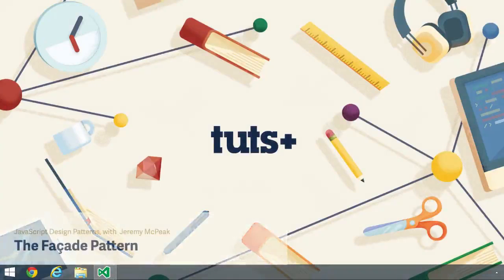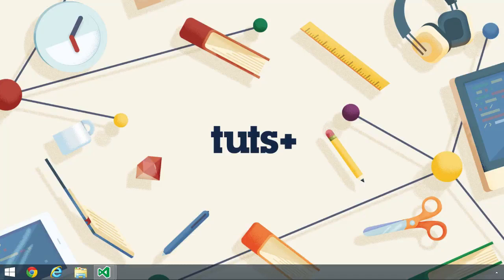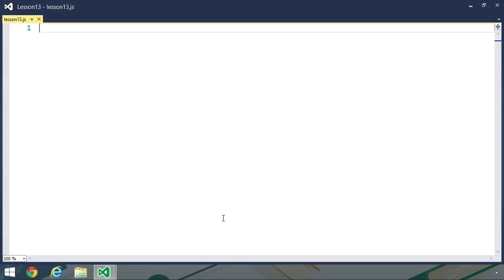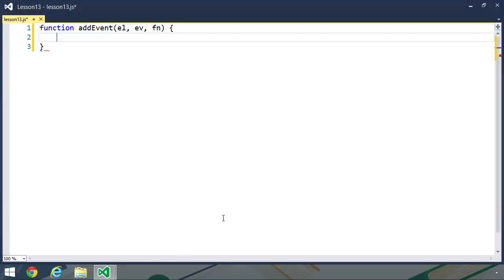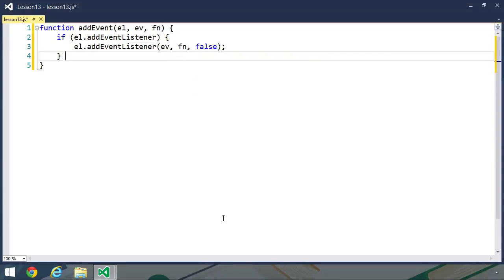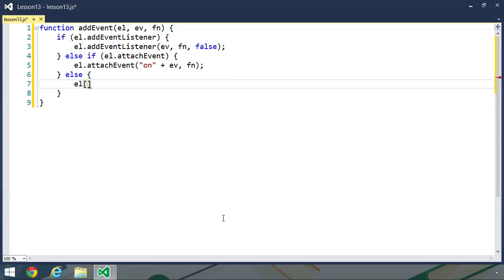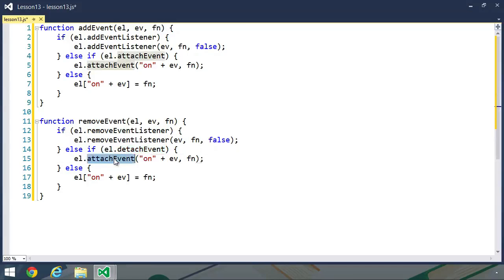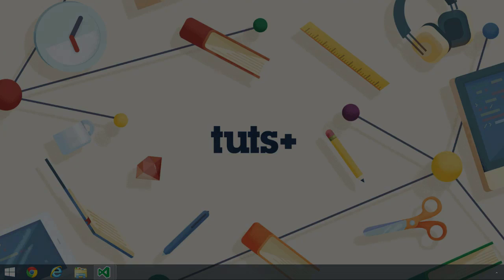06 Other Structural Patterns: 02 The Façade Pattern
Other Structural Patterns: 02 The Façade Pattern